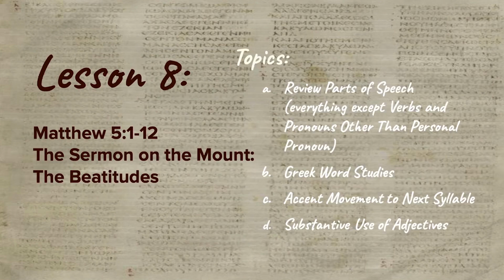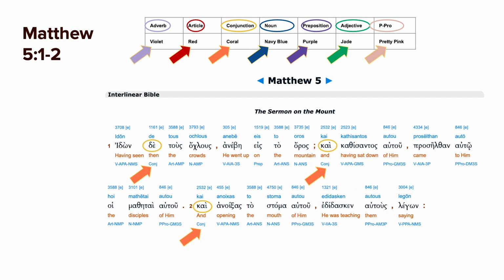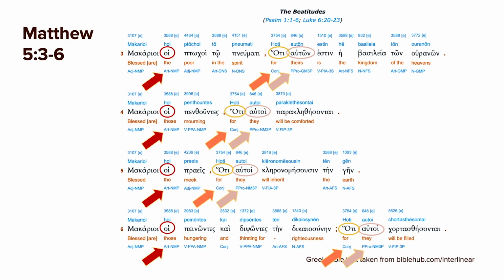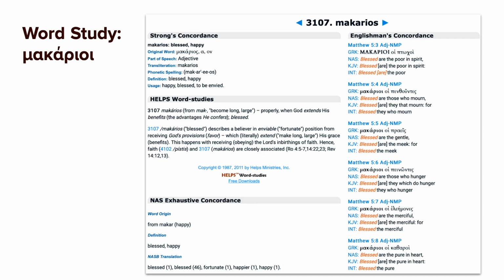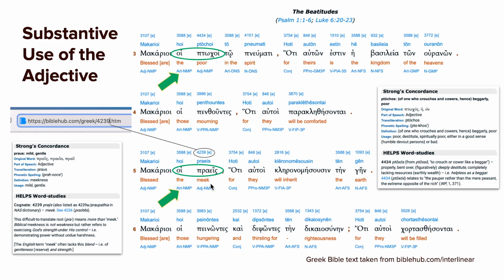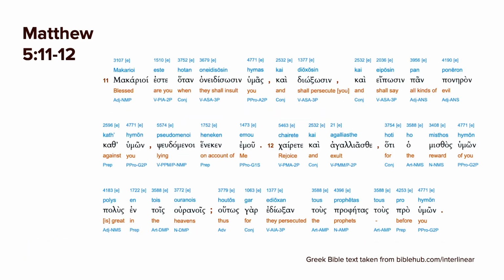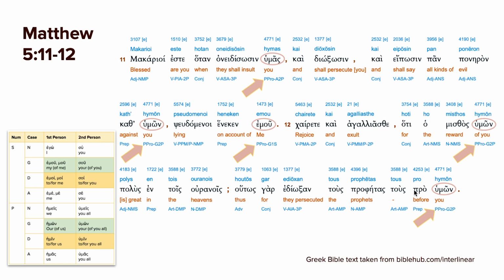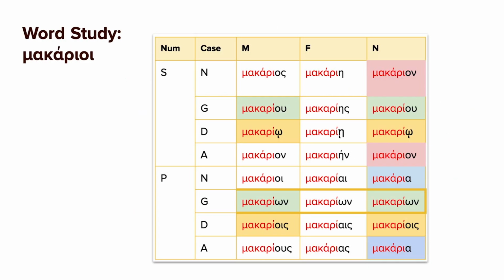Through the Greek NT - Lesson 8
Lesson 8:

Matthew 5:1-12
The Sermon on the Mount: The Beatitudes

Topics:
Review Parts of Speech
(everything except Verbs and Pronouns Other Than Personal Pronoun)
Greek Word Studies
Accent Movement to Next Syllable
Substantive Use of Adjectives